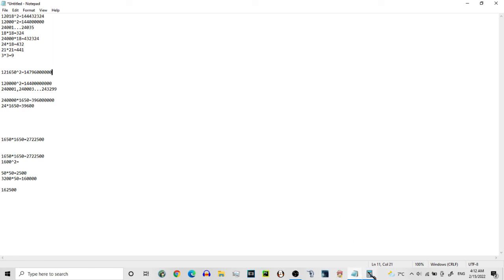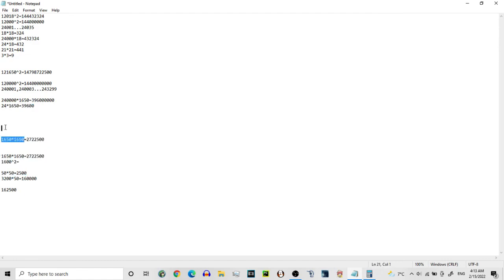How to trivialize most squares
00:00 - 521x521
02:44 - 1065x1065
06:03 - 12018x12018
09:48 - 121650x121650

this is really easy lmao